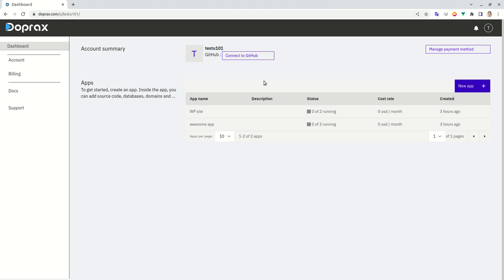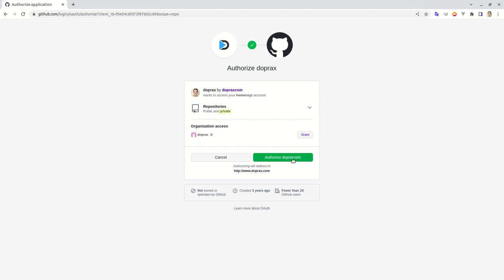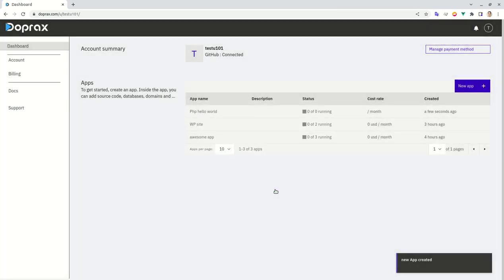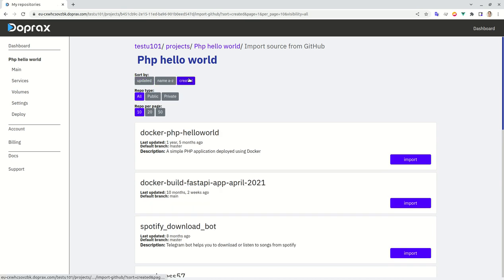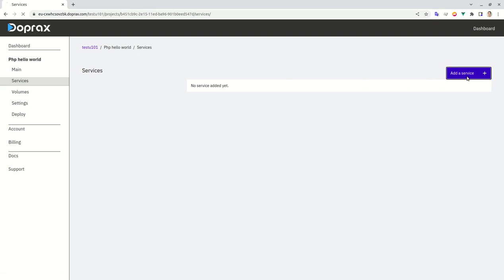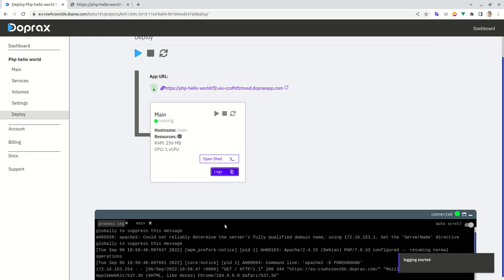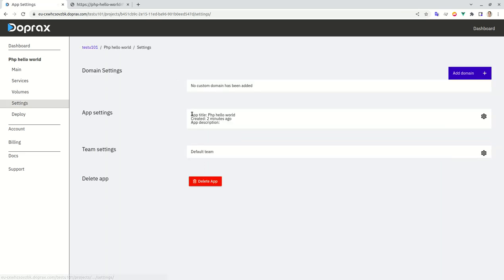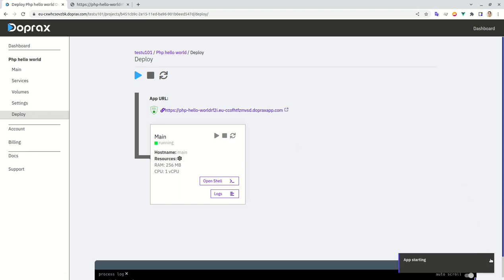How to Deploy Your Code from GitHub to Doprax Cloud Platform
In this quick tutorial, you will learn how to create an application in Doprax Cloud Platform and deploy your code from your GitHub repository.

Learn much more about code deployment and the Doprax Cloud

You can sign up for a free account on Dorpax It's fast and requres no credit ca